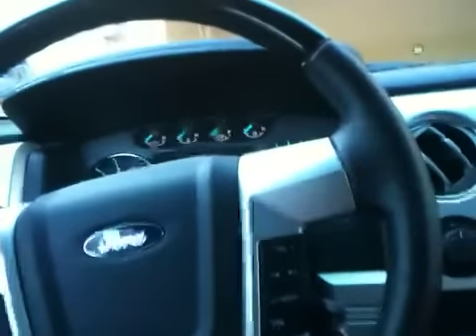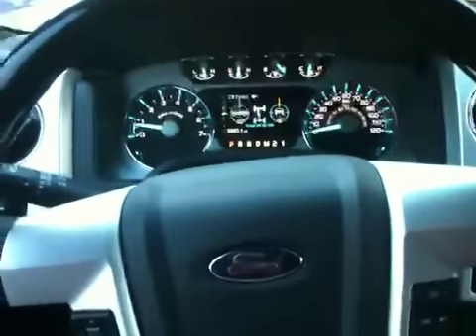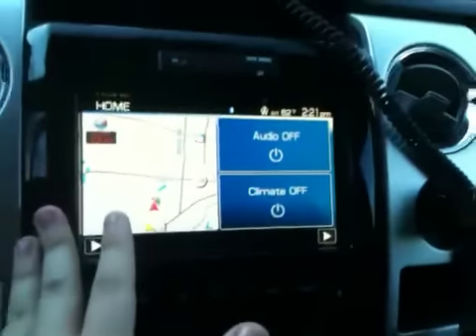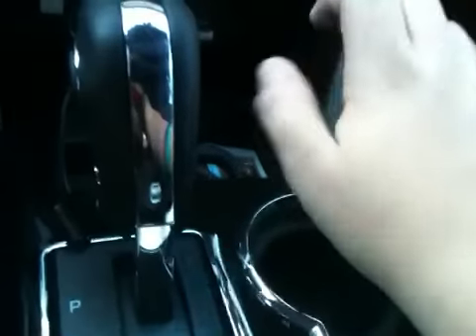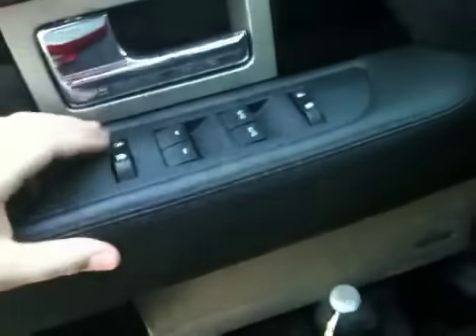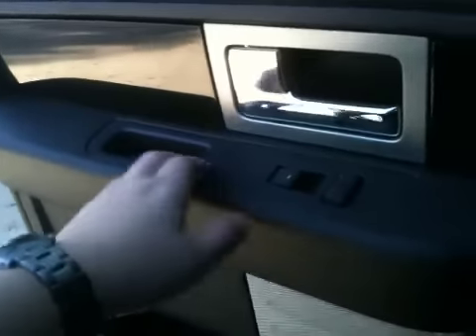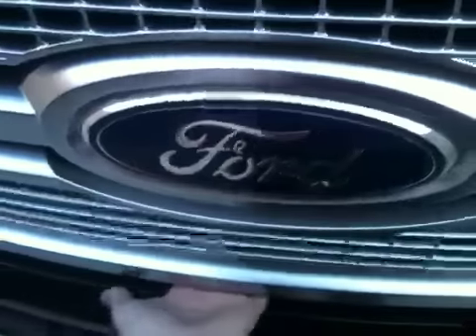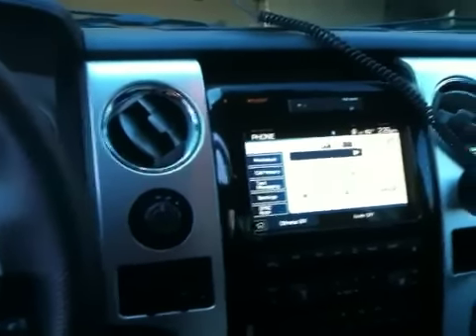Interior Critique 2011 Ford F-150 Platinum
Meh. Some is really nice and others are not so much